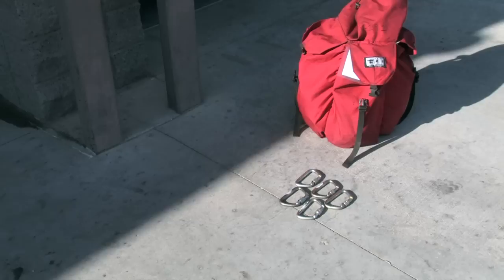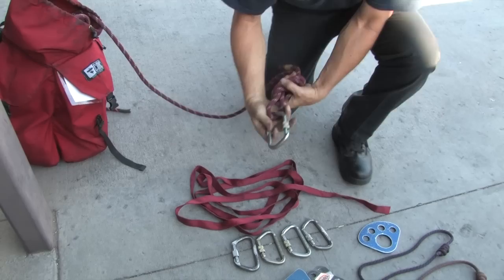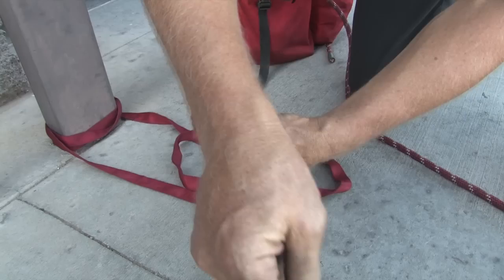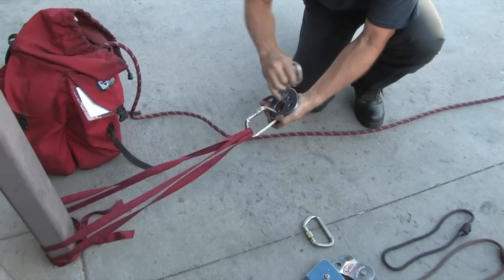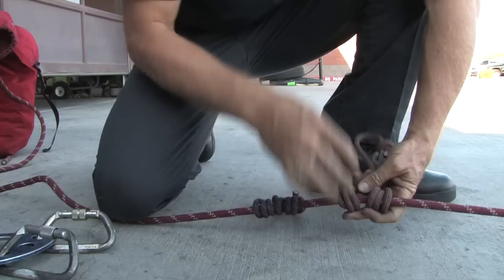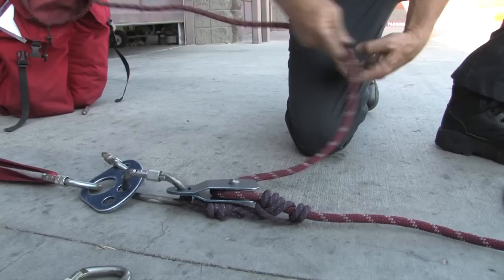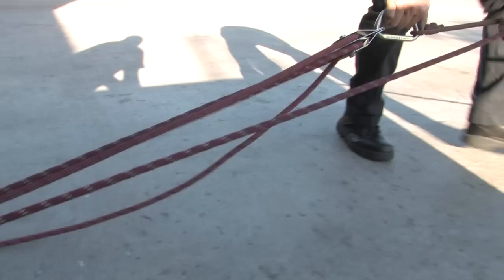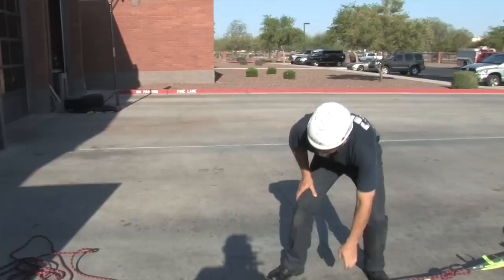5 to 1 Mechanical Advantage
This video is about mechanical advantage skill evaluations for technical rescue.